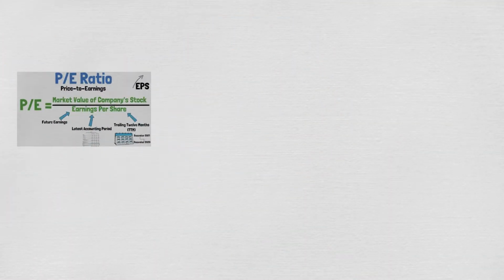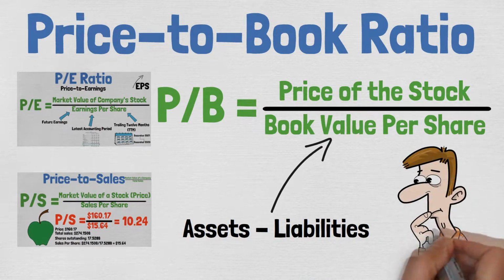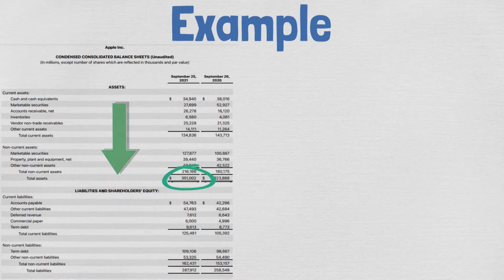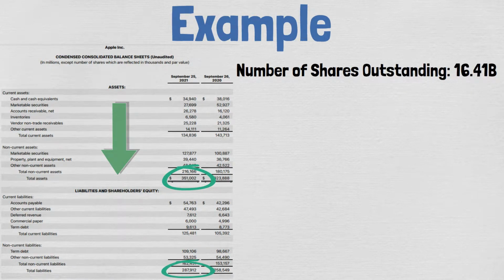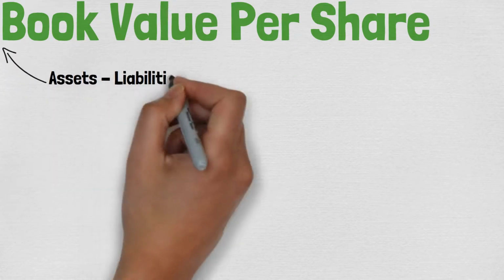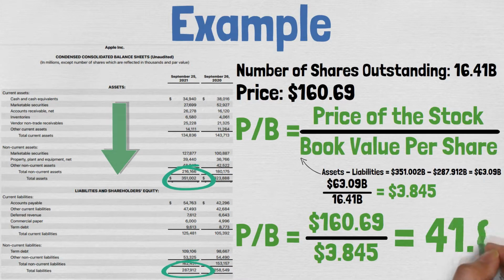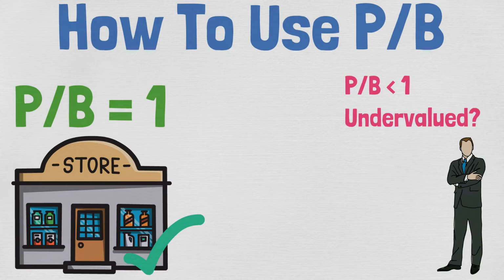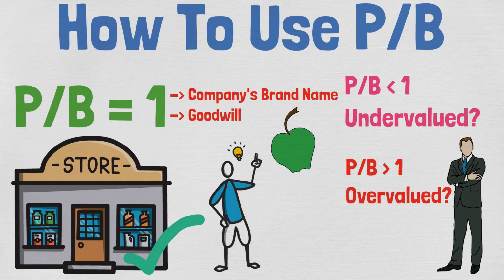Price-to-Book (P/B) Explained | Financial Ratios Explained #4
In today's video, you can find Price-to-Book (P/B) Explained.
00:00 Financial Ratio #4 P/B Ratio
00:12 P/B Ratio Explained
01:45 How to Use P/B Ratio?